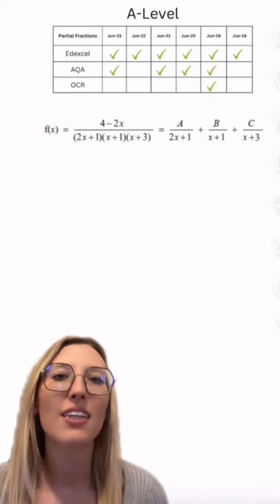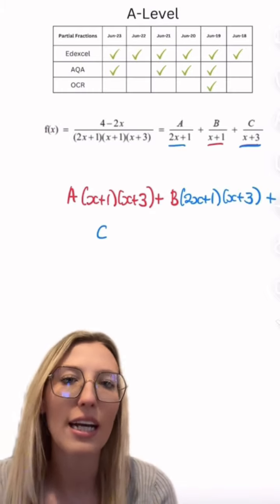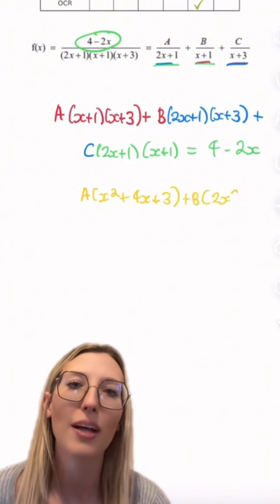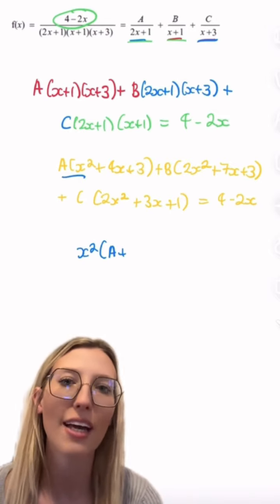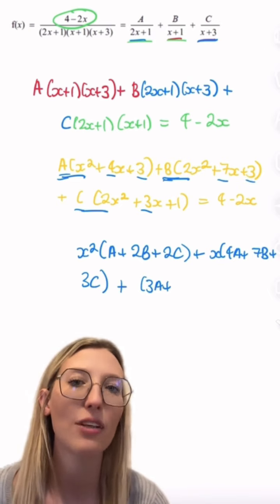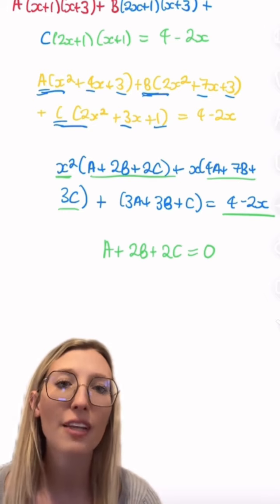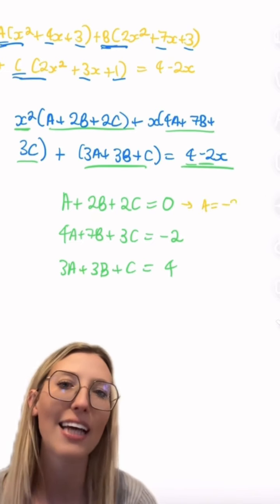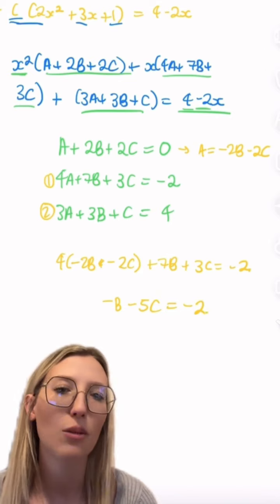A-Level Maths: Partial Fractions!